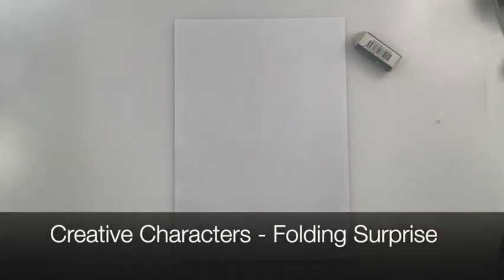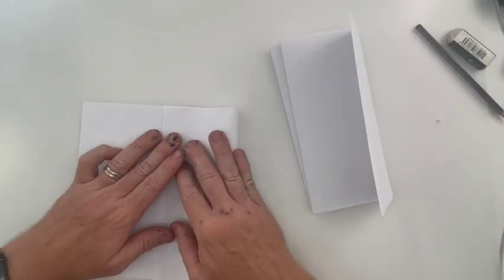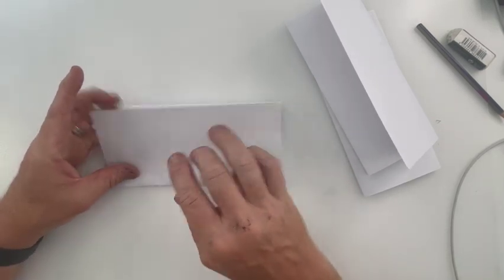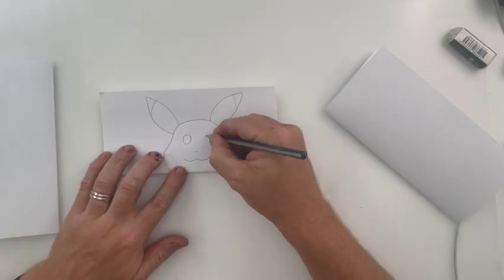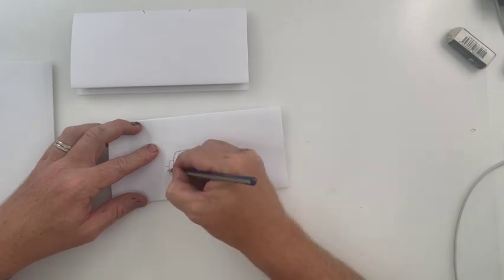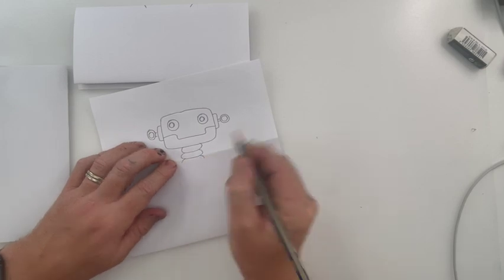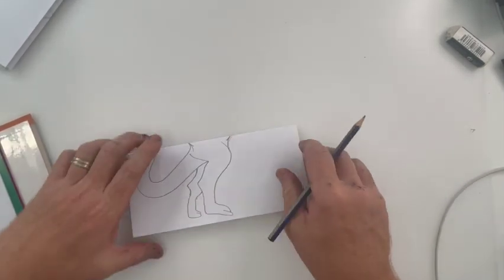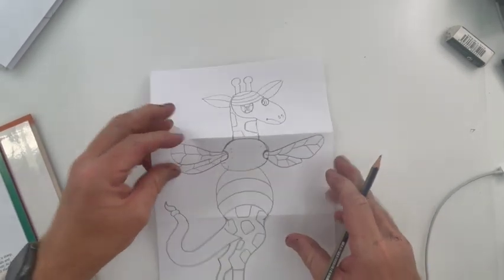How to create 3 crazy character drawings using folded surprise.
In this video I show you how to create crazy characters by folding my page into 3 sections. The top section for the head, middle section for the body and bottom part for the legs etc. This game can be played solo or with other friends or family. Let me know which one you like the best. You could even come up with a name.

0:00 Introduction to folding game
2:28 Picture 1 Head
3:39 Picture 2 Head
4:40 Picture 3 Head
6:03 Game explanation
7:00 Picture 3 Body
8:15 Picture 1 Body
9:30 Picture 2 Body
11:17 Picture 3 Legs
14:38 Picture 3 Legs
17:50 Picture 3 Legs
20:38 All Completed